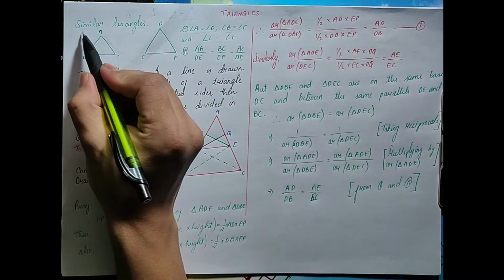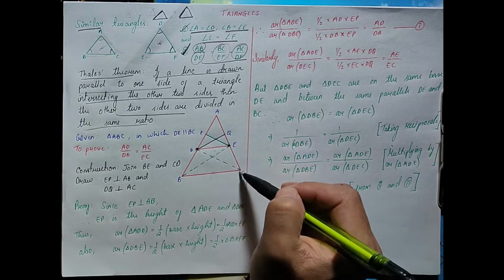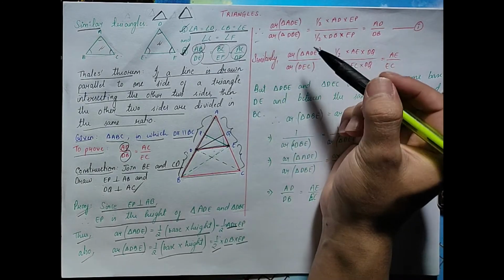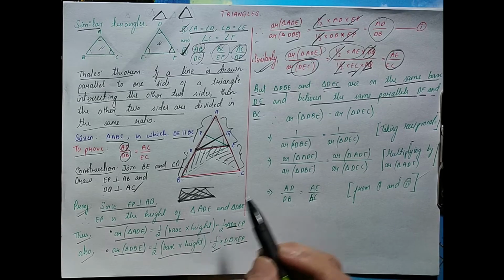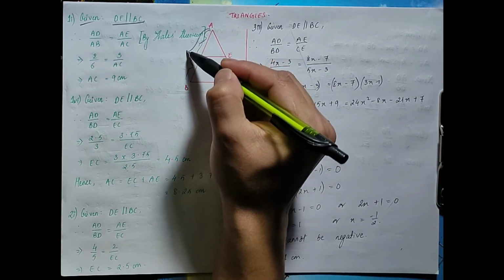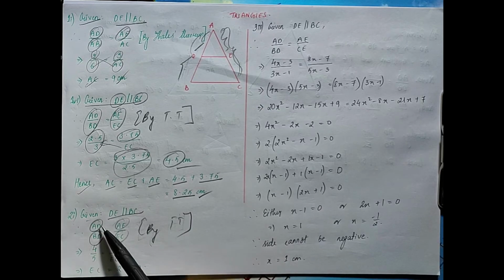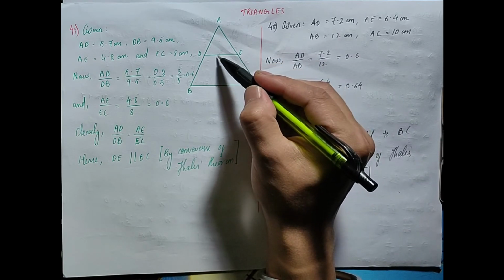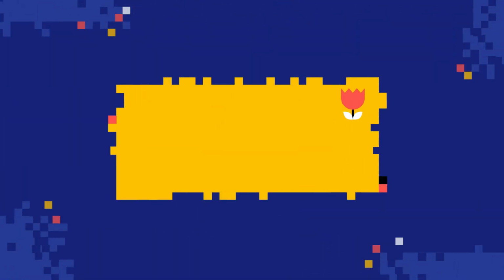Triangles | Thales' Theorem | Part I